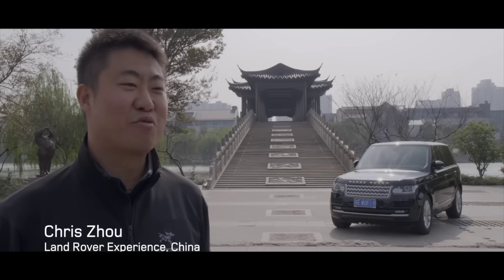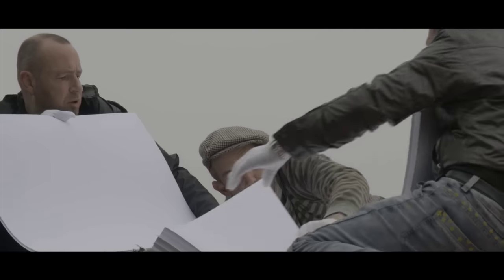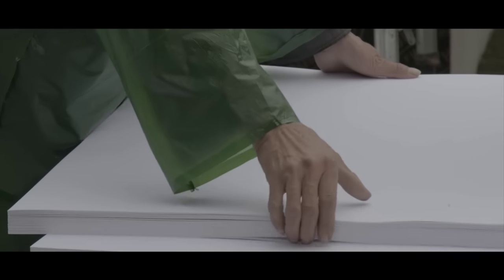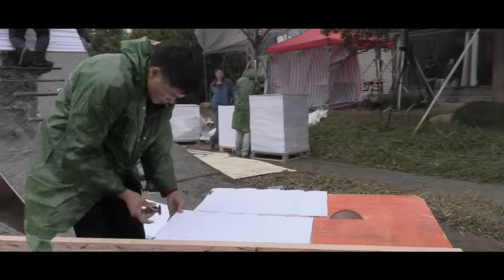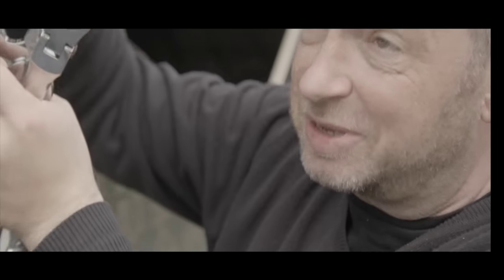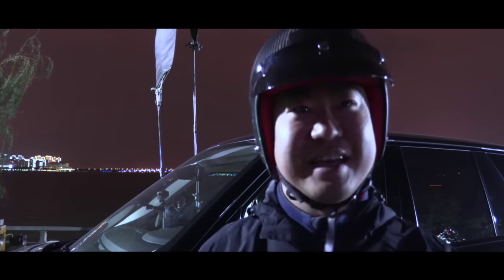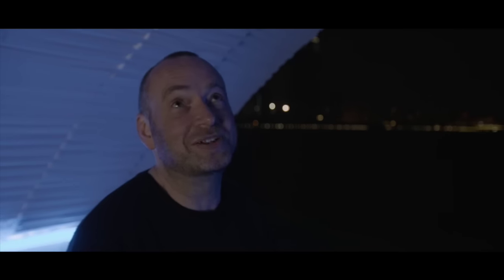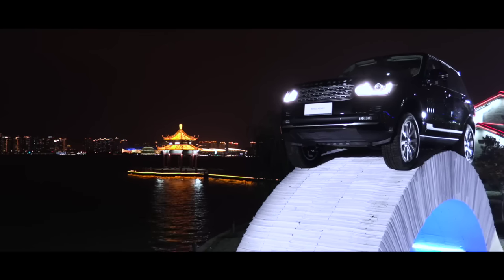Land Rover Paper Bridge